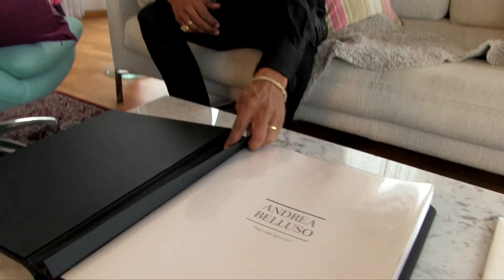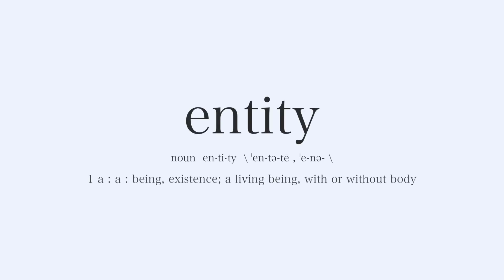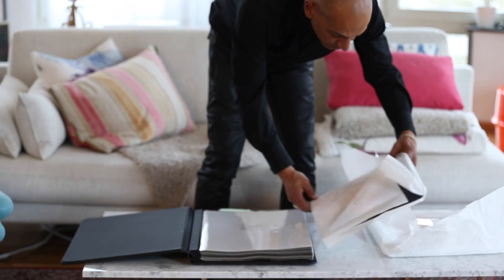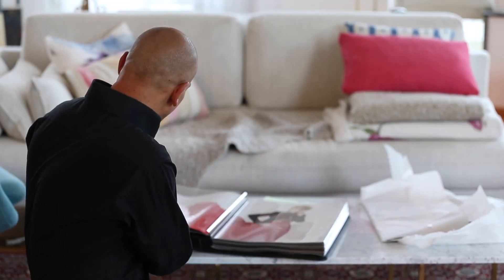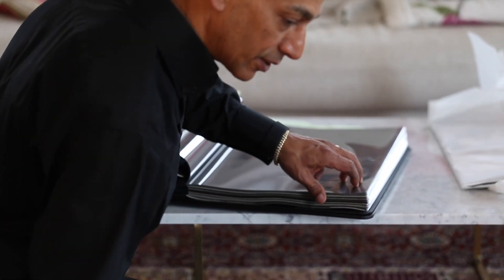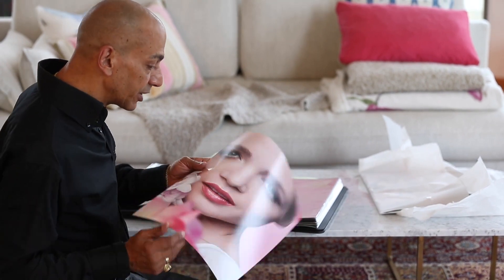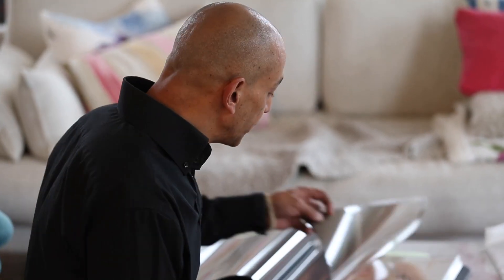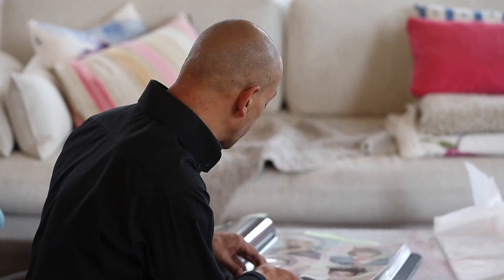How to Build your Portfolio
A very different was of putting your photography portfolio together to present to your potential clients.
Create a physical portfolio that stands out, that works for you and that makes your work stand out.